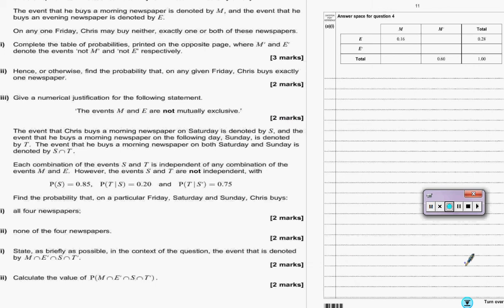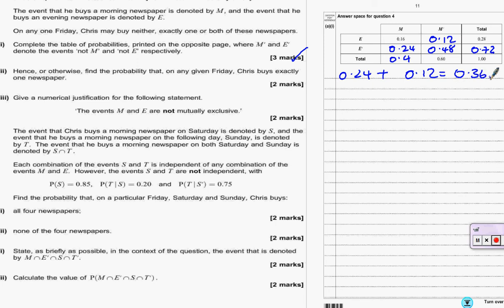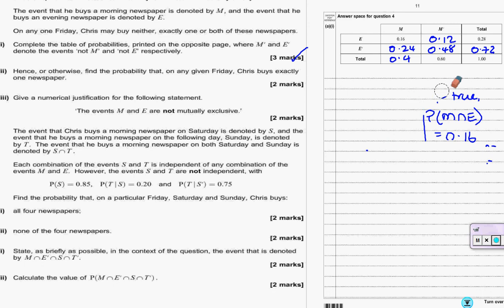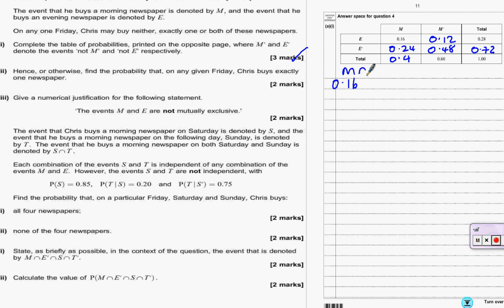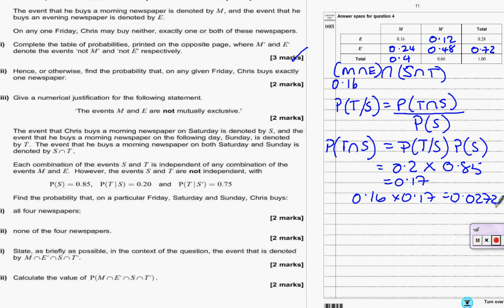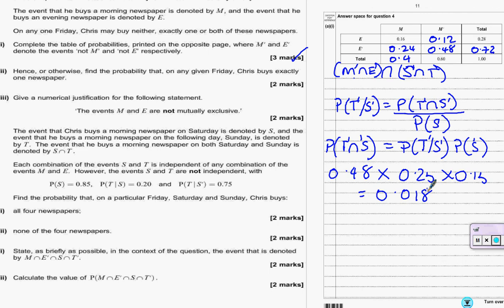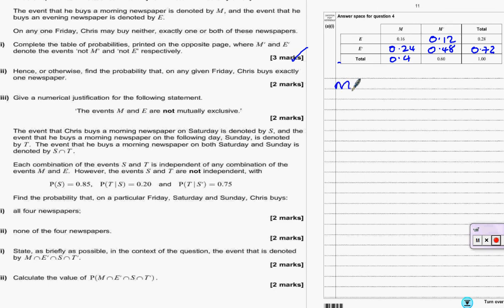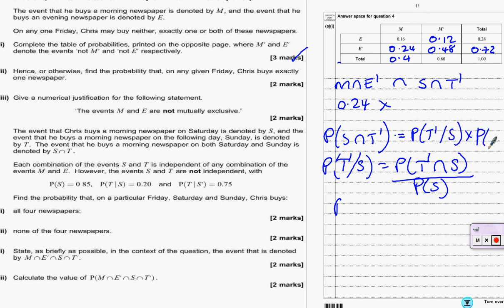AQA June 2015 SS1B Paper Q4